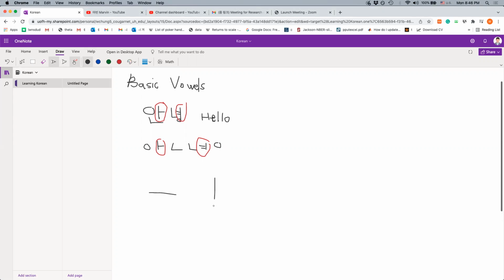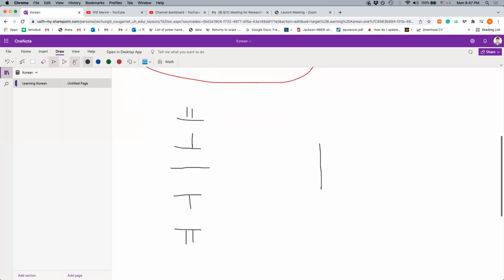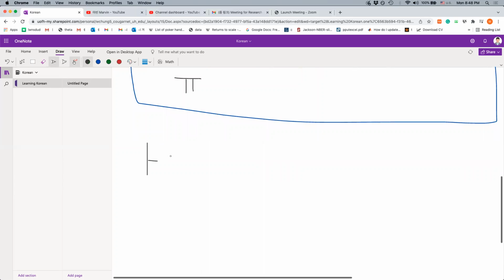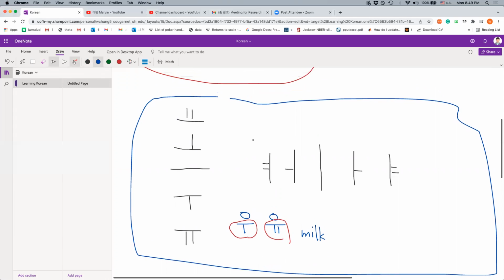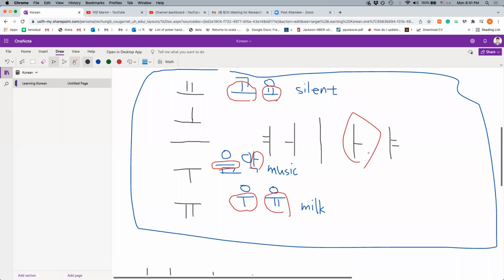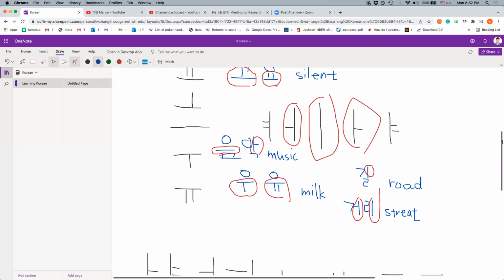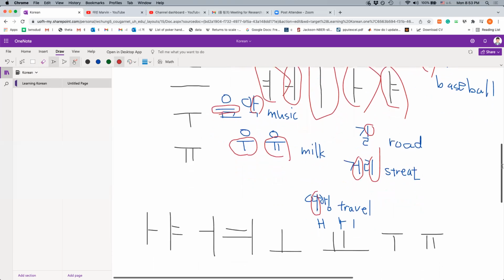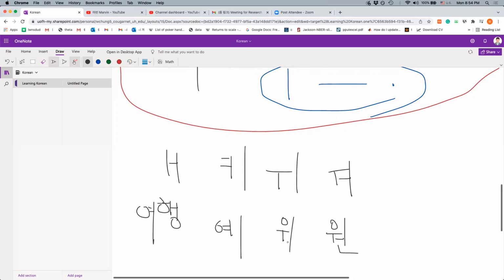Day 1 Learning Basic Korean Vowels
Learning basic Korean vowels. Understanding patterns so you can learn Korean without memorizing much.

ㅏ ㅑ ㅓ ㅕ ㅗ ㅛ ㅜ ㅠ ㅡ ㅣ

You can learn vowels in words such as 안녕 야구 거리 여행 고요 우유 음악 길.